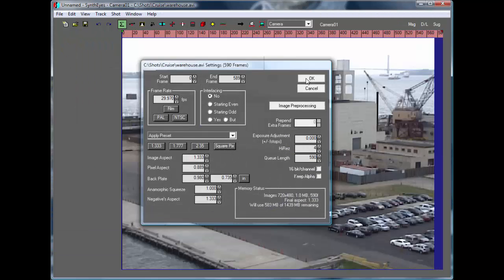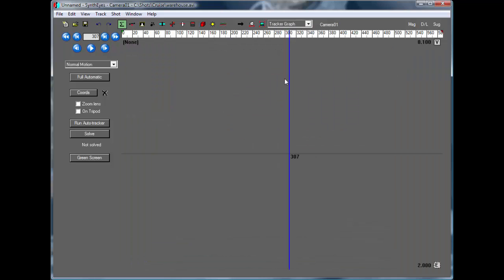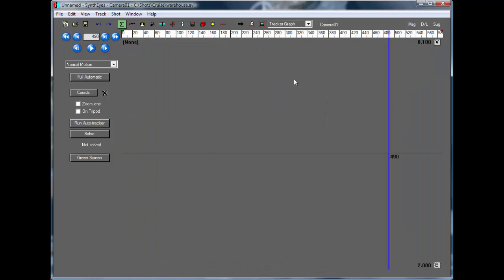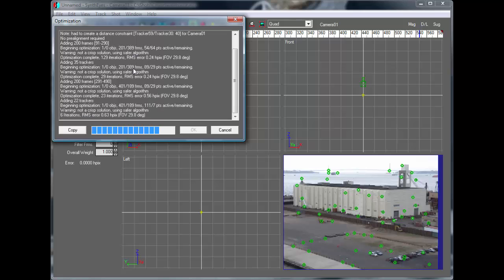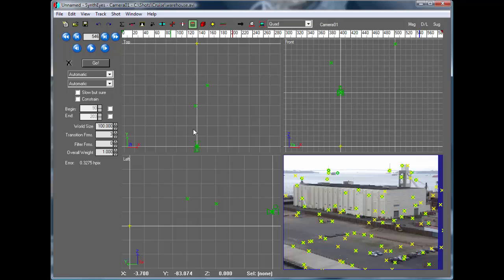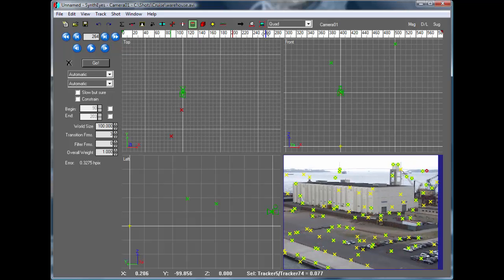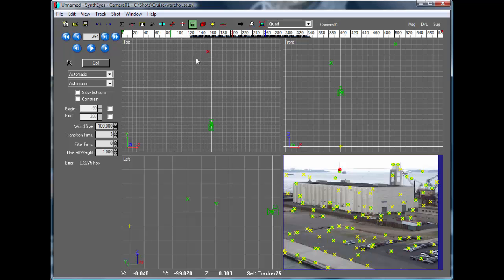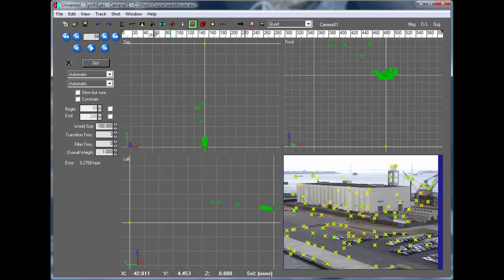Tracker Cleanup: Jumping and Far Trackers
Tracker cleanup of an example shot of a warehouse: jumping and far trackers.